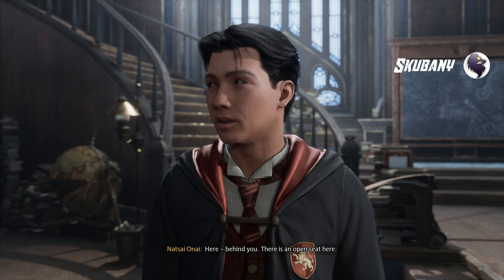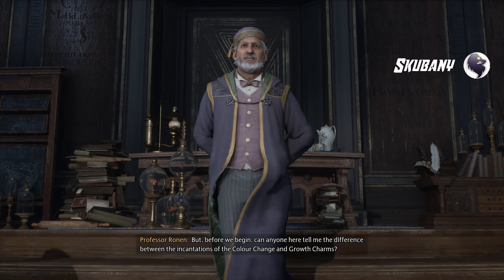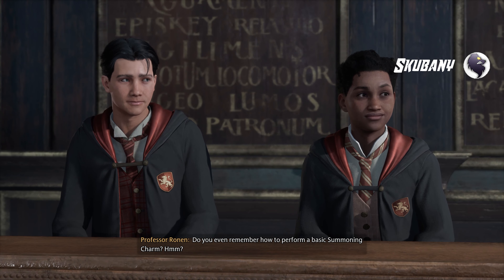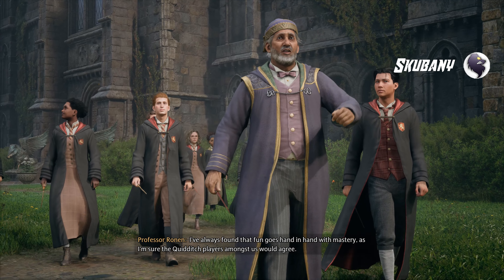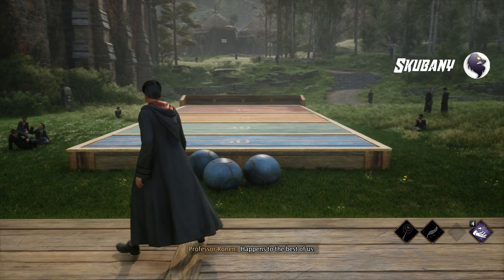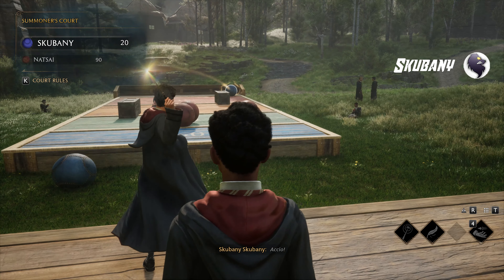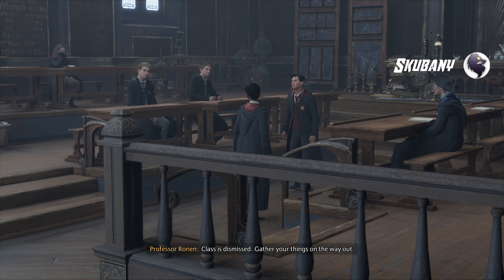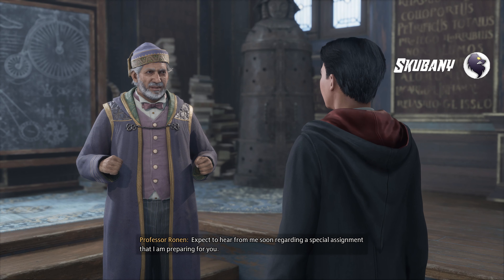Charms Class | Hogwarts Legacy | Gameplay Walkthrough 4K ( No Commentary )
New series on the channel

Most often posted on the Multiplayer Games channel

Grants for running the channel